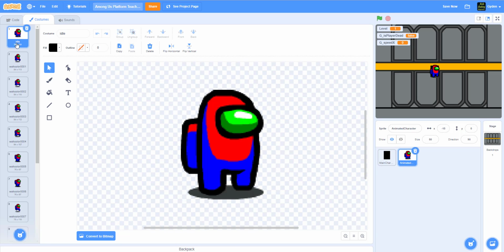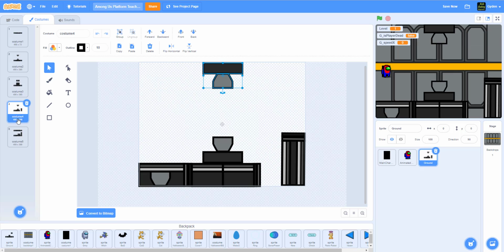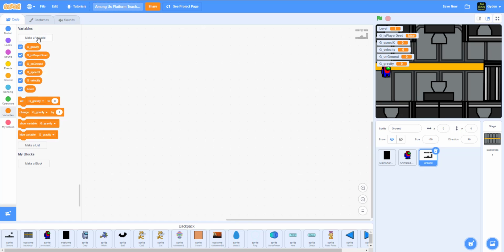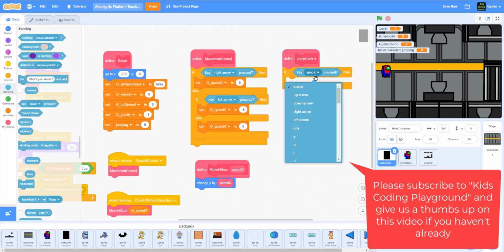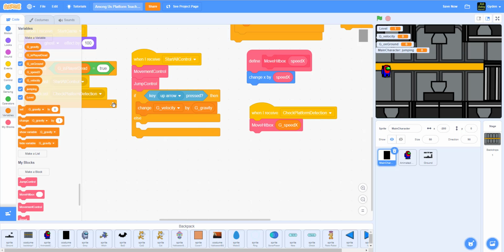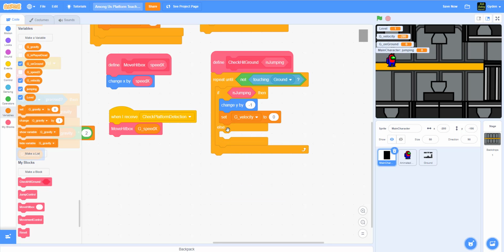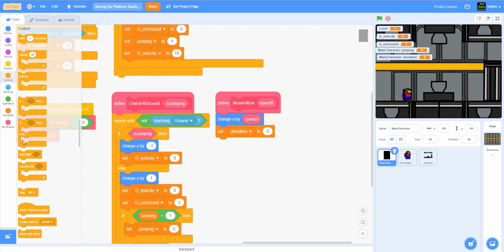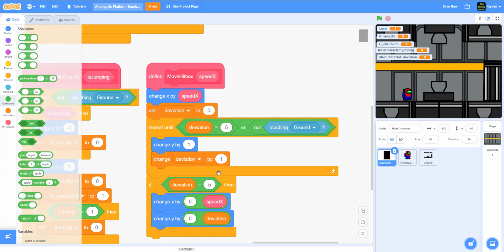Scratch Tutorial | Among Us Platformer Game | Part 2 | How to make Among Us Platformer in Scratch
This is part 2 of Scratch Among Us Platformer tutorial.  In this video we show how to create platform sprite, code the main character sprite jump action, and detect platform.

- Broadcast messages
- Custom blocks
- Variables
- Platform logic

Sprites for this game are upload to our Google Drive, not everything is there yet, will upload more once we get to a certain part of the tutorial.  By the way you don't need to request for access to our "Google Drive" it is open for everyone.  Be sure to use your own Google Account, and don't use your school / work account, else you will not be able to access it.

If you have question on how to access our google drive, watch this video.